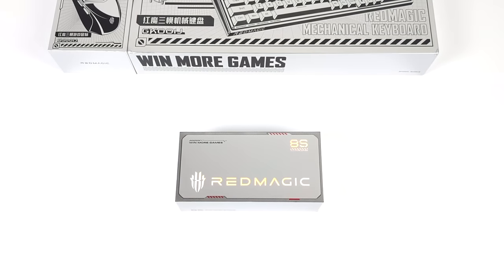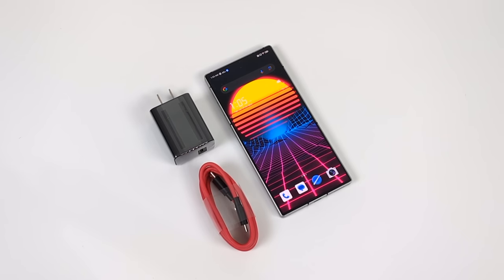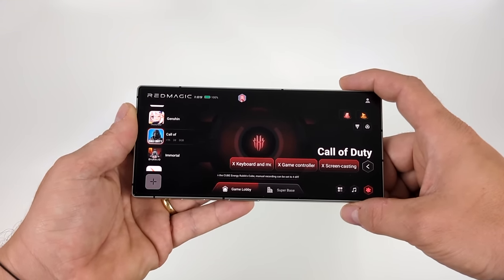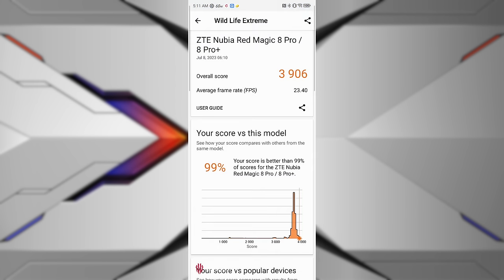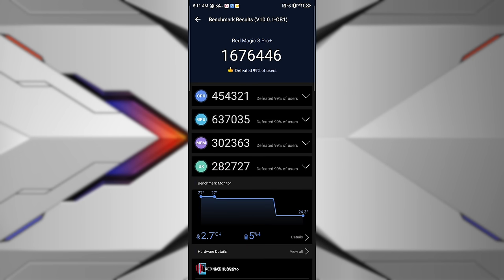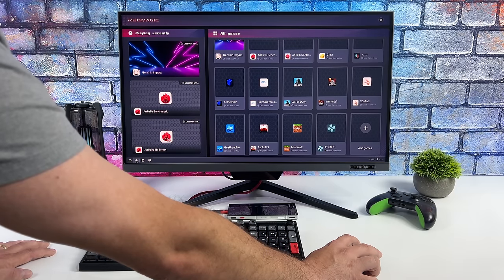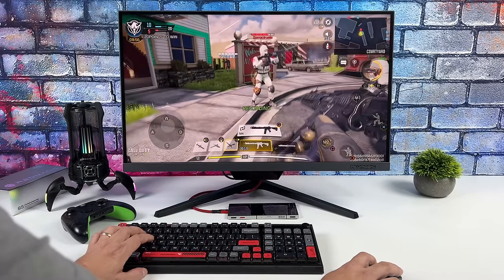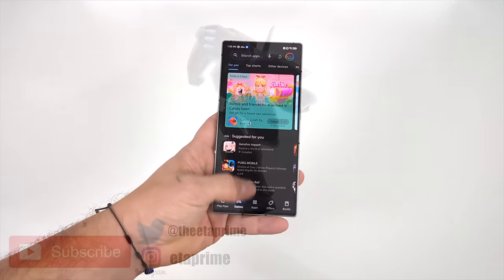This New Phone Is Also A Game Console And Gaming PC! RedMagic 8S Pro Hands-On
In this video we take a look at the new Red Magic 8S Pro and this Phone is crazy Fast! Powered by the Snapdragon Gen2 8+ and backed by 16GB of ram it has the power for Android gaming and emulation like GameCube, 3DS, Wii, PS2 and more but the best part is Console Mode! RedMagic console mode turns the 8S or RedMagic 8s pro into a powerful Gaming console and Desktop PC!

25% Code for software: ETA

ETAPRIME
12400 Wake Union Church Rd PMB #239

00:00 Introduction
00:15 Unboxing Red Magic 8S
01:55 Specs Red Magic 8S
02:45 Overall Performance And Software
03:50 Genshin Impact Red Magic 8S
05:33 Benchmarks Red Magic 8S
06:31 Redmagic Console Mode
09:39 Minecraft Red Magic 8S
10:30 Diablo Immortal Red Magic 8S
11:10 Call Of Duty Mobile Red Magic 8S
11:48 PSP PPSSPP Red Magic 8S
12:07 3DS Citra Red Magic 8S
12:20 Rouge Squadron Dolphin Emulator Red Magic 8S
13:06 PS2 AetherSX2 Emulator Red Magic 8S
13:29 First Impressions